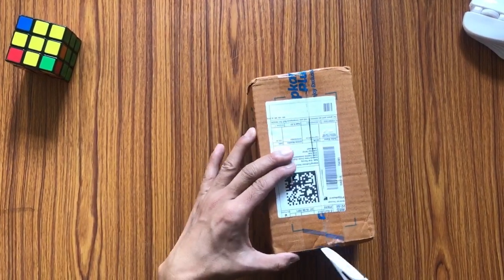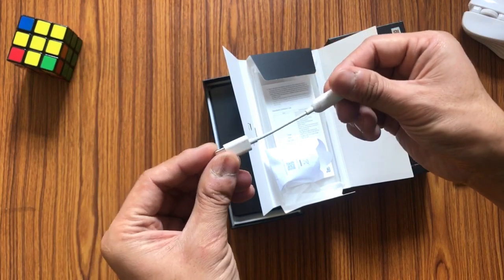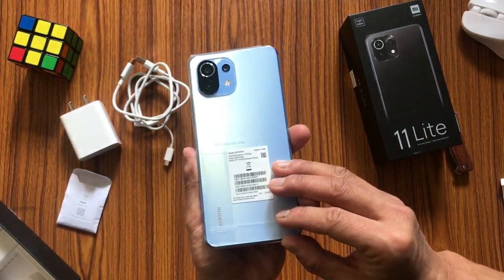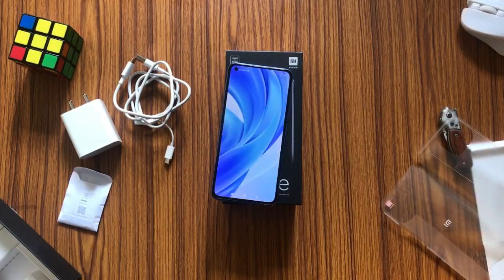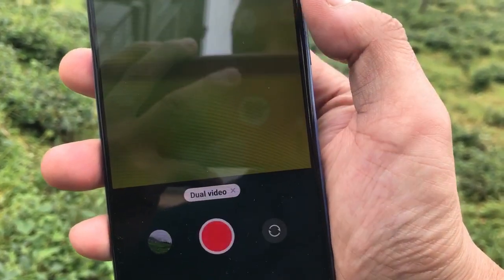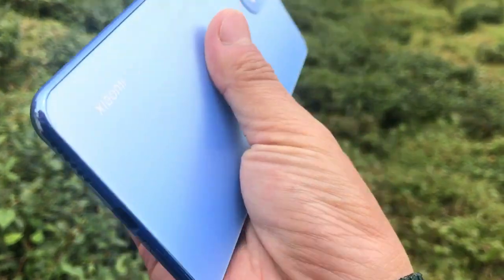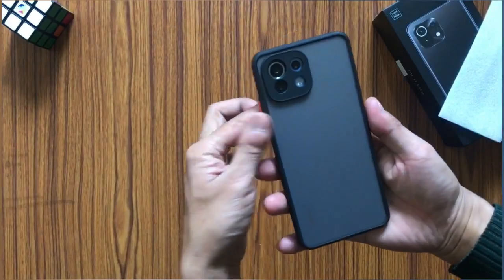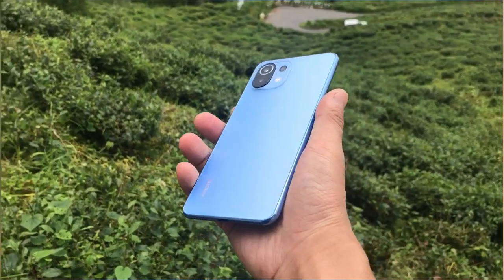Mi 11 Lite unboxing and hands on.